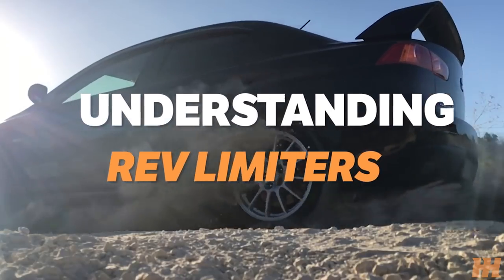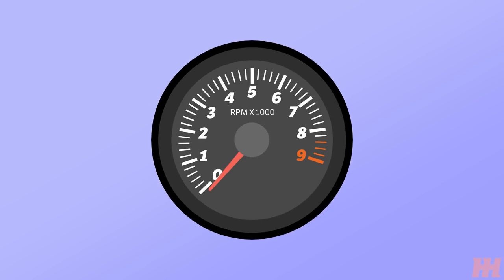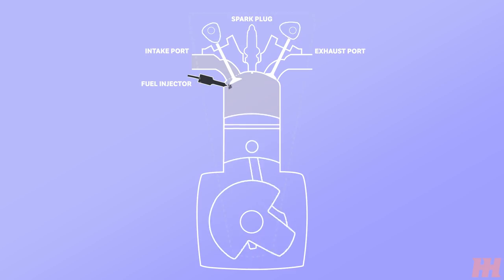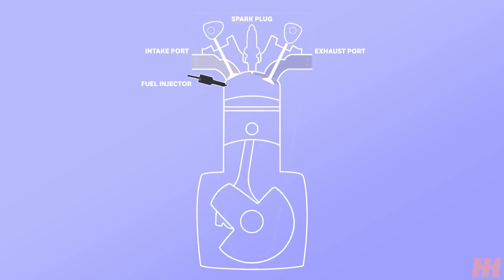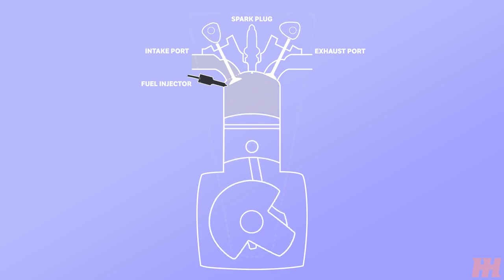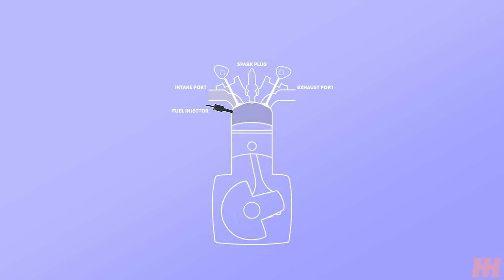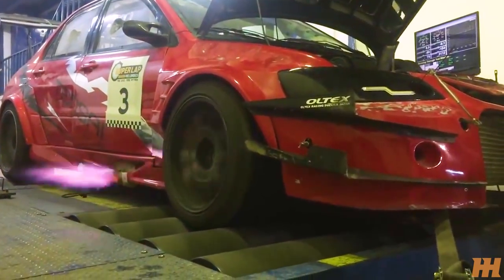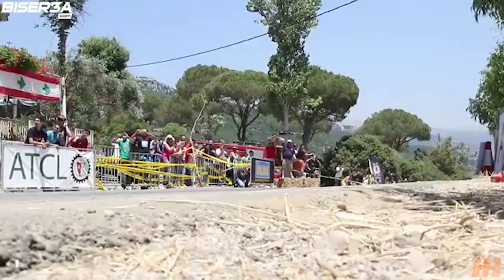The Truth About Rev Limiters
Credits:
Andreson Gustavo Fogasa Dombski
Daniel Nieves
Mike Walton
Jeff Sanders
Fawzi Qaisi
Jesse Seven
Carlos Mazariegos
Kieran Bourne
Rocco Buhagiar
Moneer Al-KhawaJa